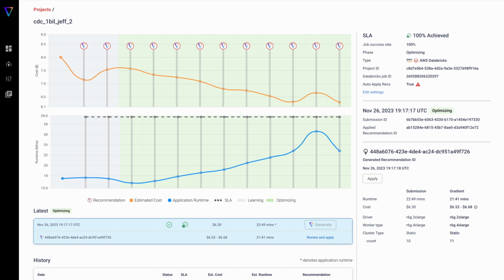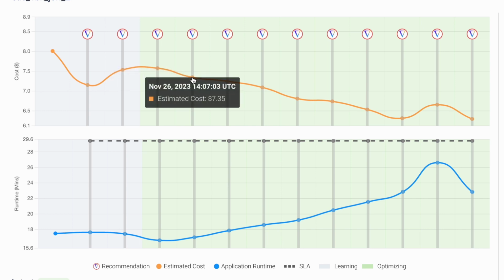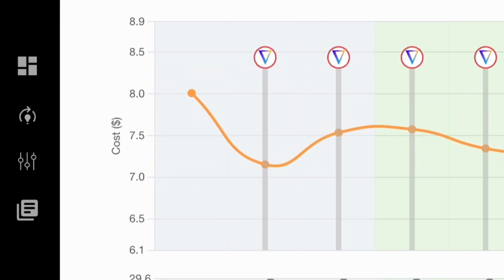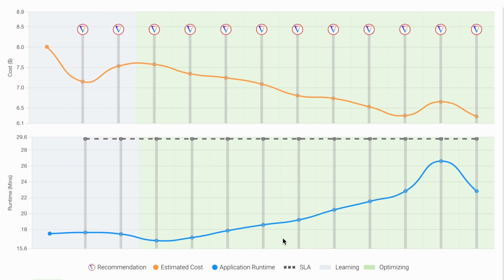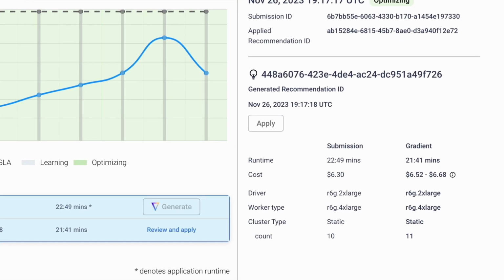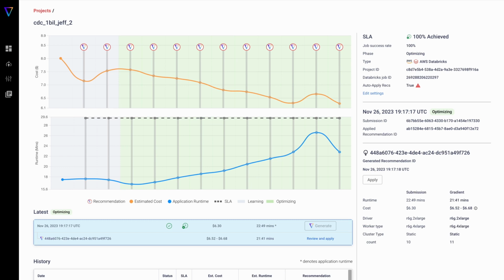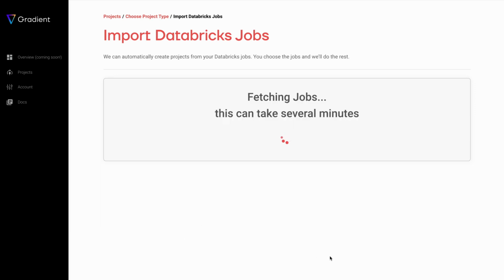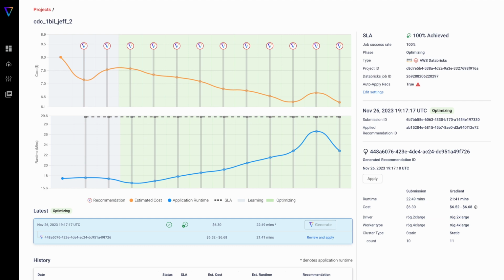Gradient Product Demo - ML Powered Databricks Jobs Cluster Optimizations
Gradient is a SaaS product aimed to help users optimize their Databricks jobs clusters to lower costs and hit SLAs

0:00 - Intro
1:00 - New machine learning algorithm
1:54 - Changing SLA deadlines
2:08 - Applying a recommendation
2:25 - Auto-apply recommendations for self improving clusters
2:47 - Importing Databricks Jobs into Gradient
3:44 - Conclusion and next steps